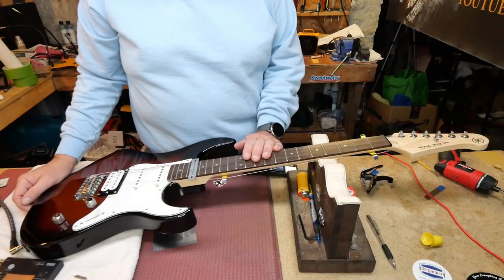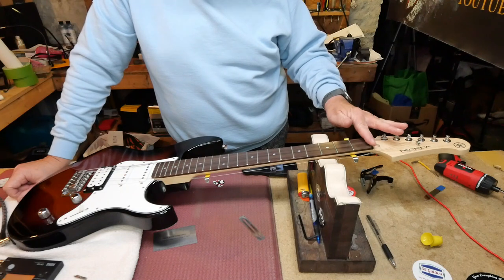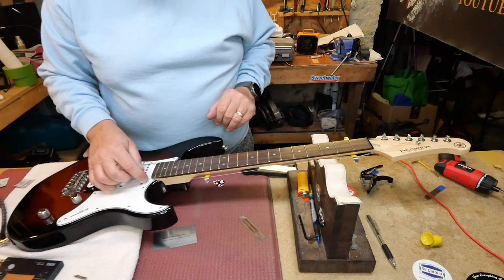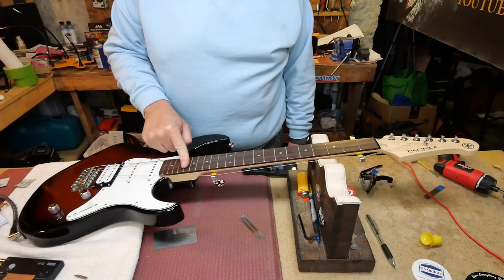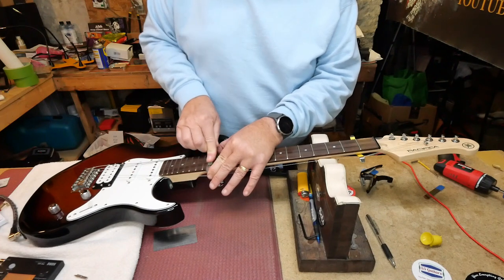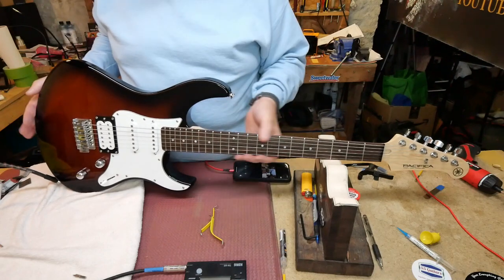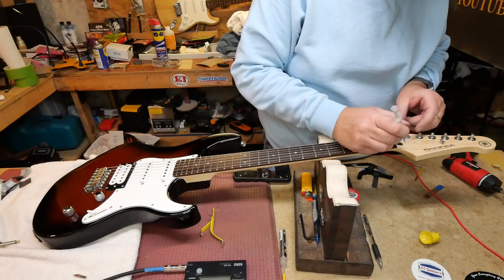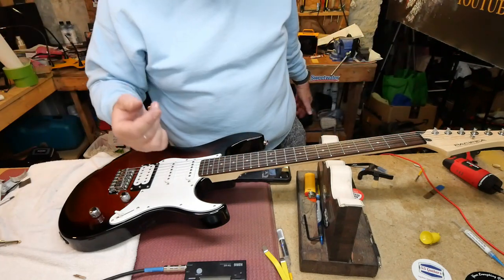Yamaha Pacifica 112V For Sale Setup EP 368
Pristine Condition.